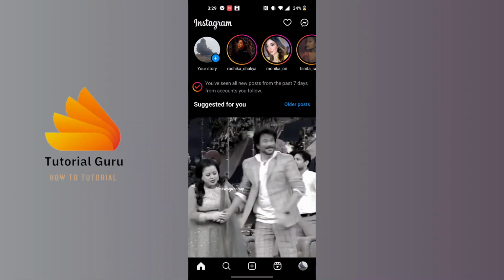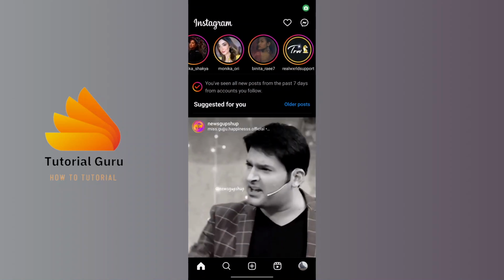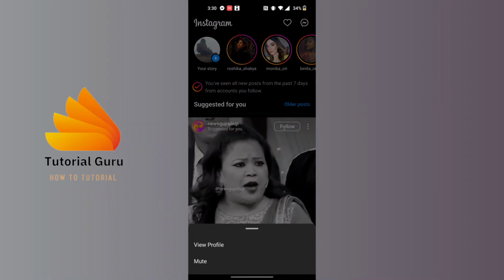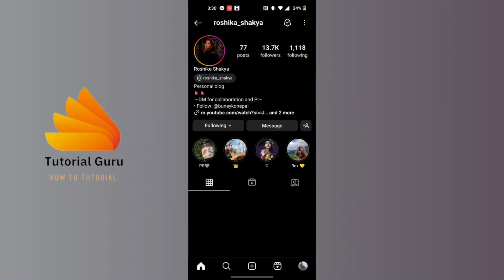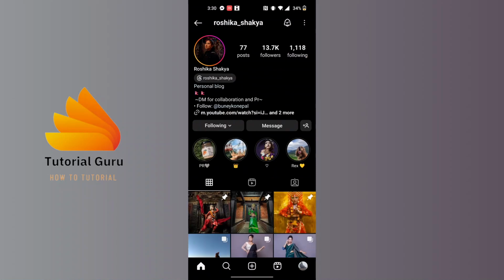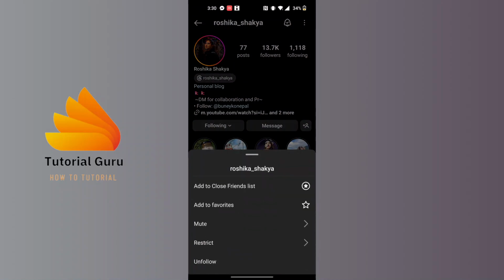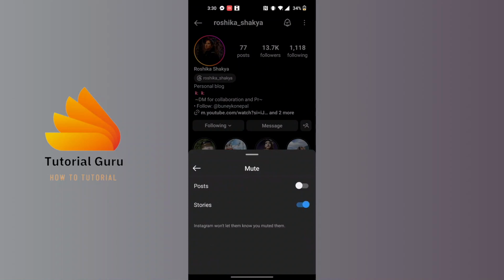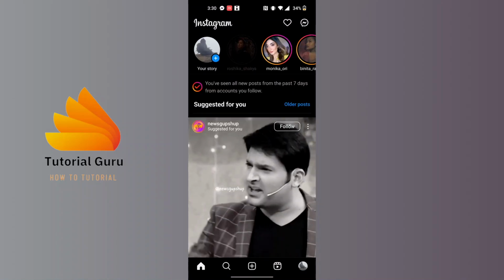How to Mute Stories on Instagram?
How to Mute Stories on Instagram? | TutorialGuru

Welcome to TutorialGuru, your go-to source for simplified tech tutorials! Muting stories on Instagram allows you to control the content you see on your feed without unfollowing accounts. In this tutorial, we'll walk you through the steps to mute stories on Instagram, giving you the flexibility to curate your feed and focus on the content that matters most to you.